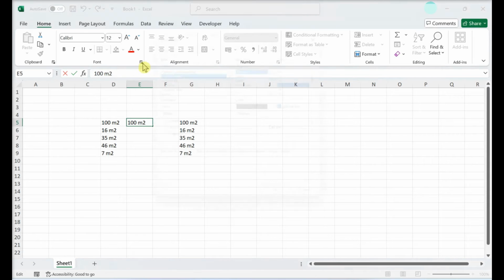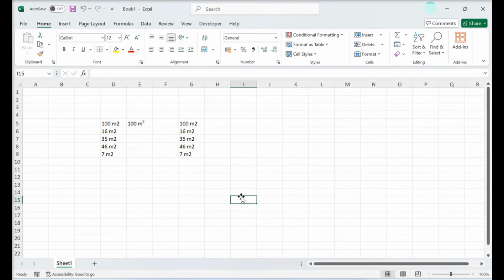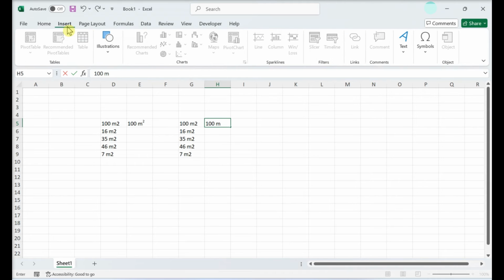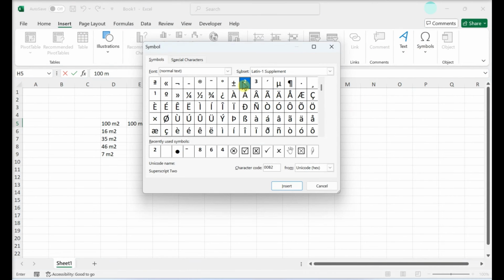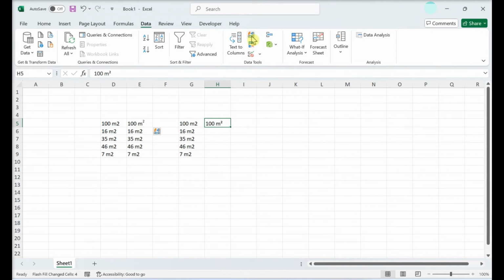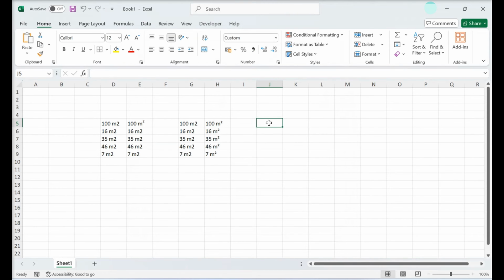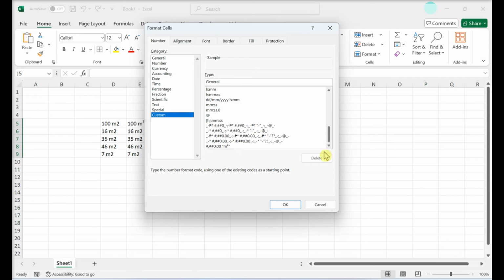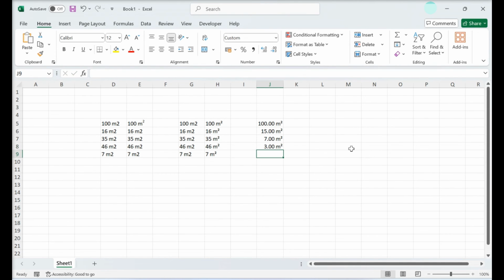How to Write Square Meters (m²) in Excel | Easy Shortcut!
Learn how to correctly write square meters (m²) in Excel using keyboard shortcuts and formatting options. This tutorial shows you how to insert the square meter symbol using superscript and Unicode methods.